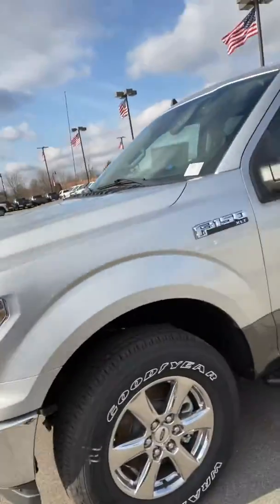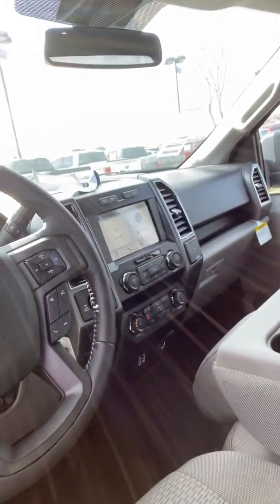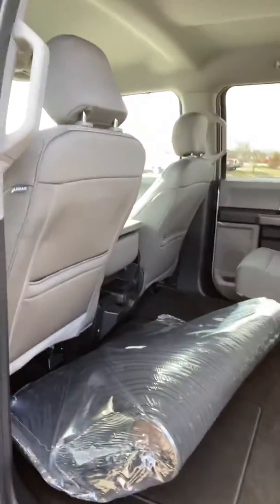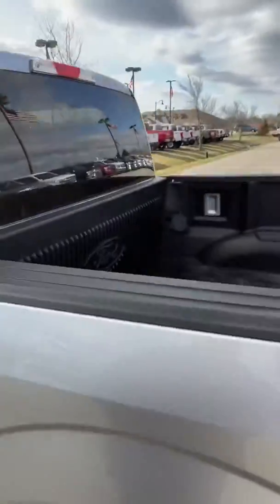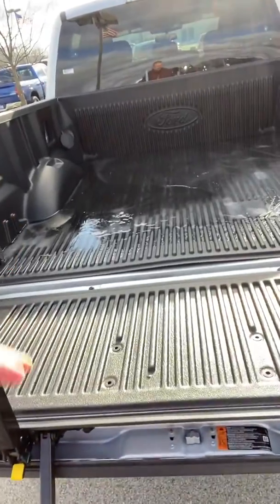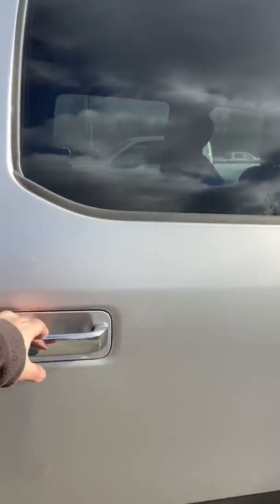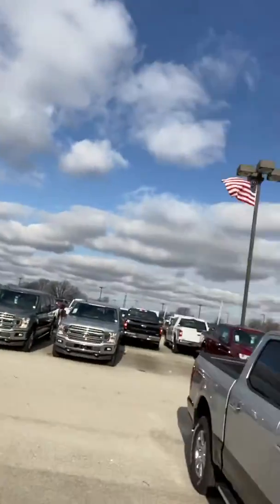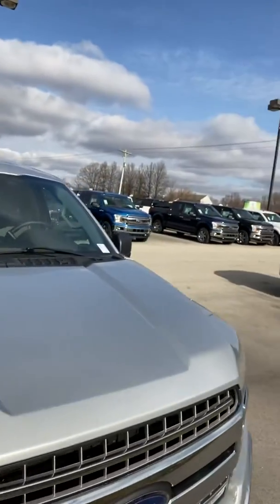Linda’s new f-150